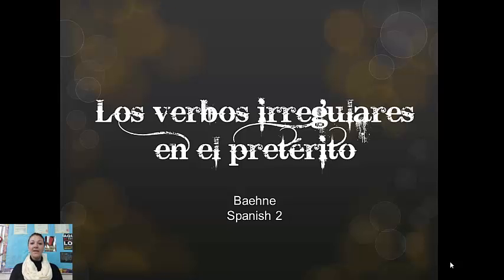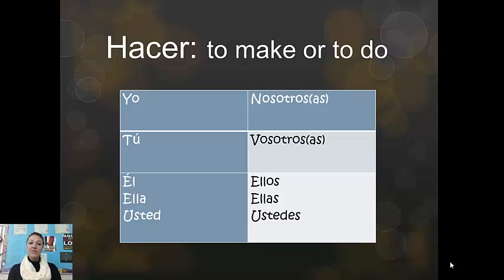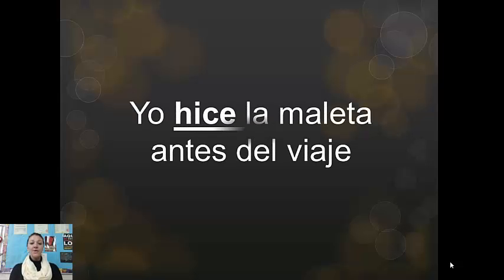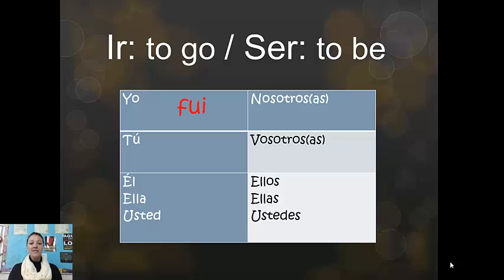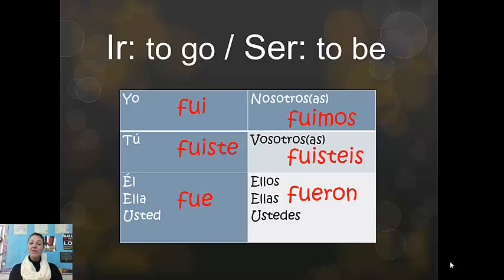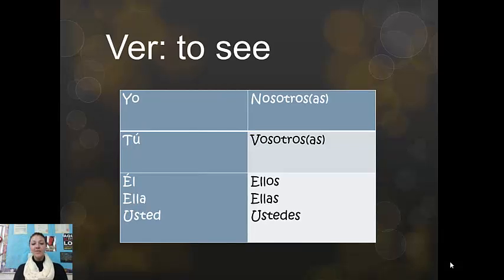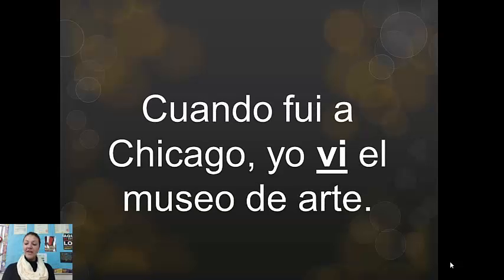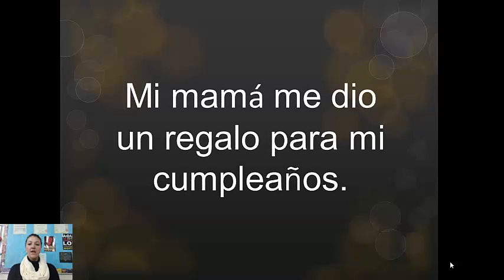Irregular preterite verbs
Sp 2 Avancemos 1.2 irregular preterite